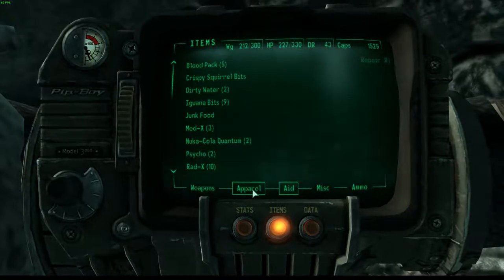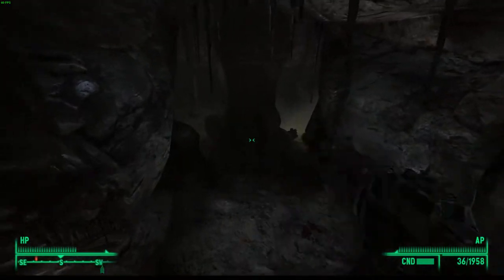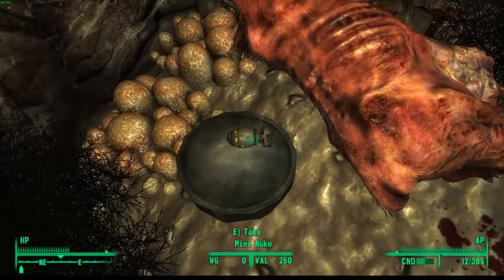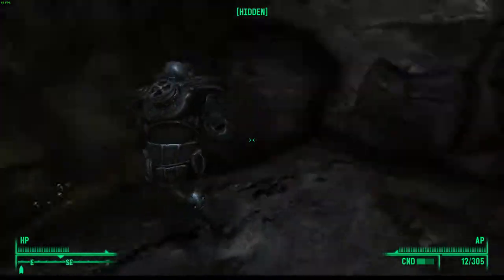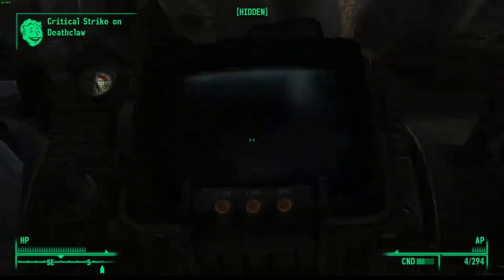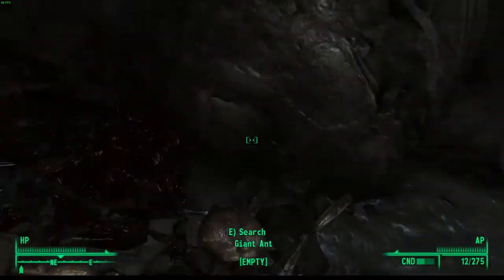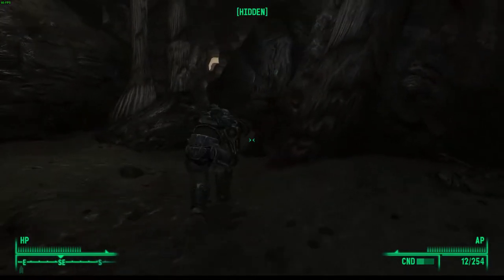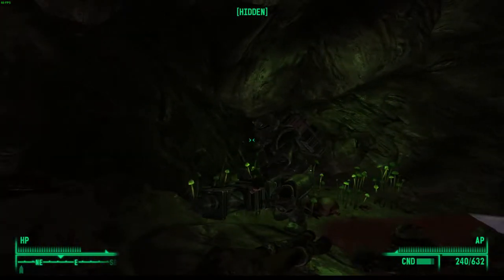Fallout 3 Guides | Vengence | Unique Gatling Laser | PC